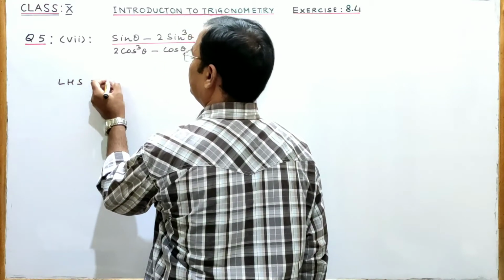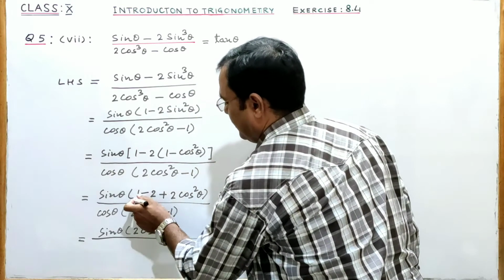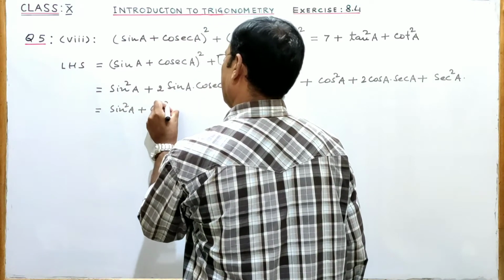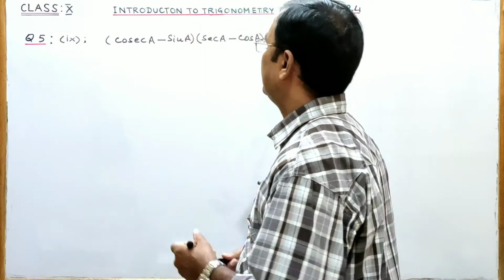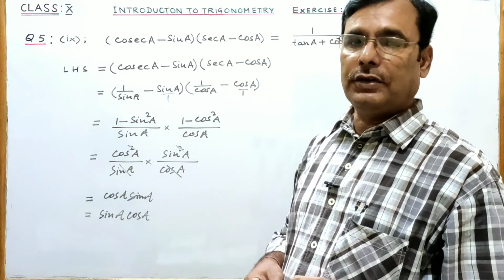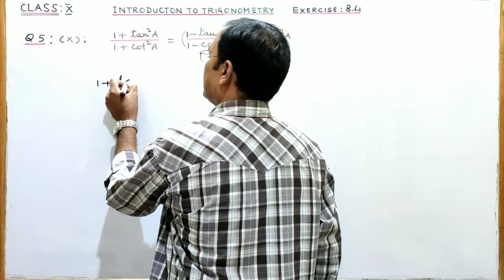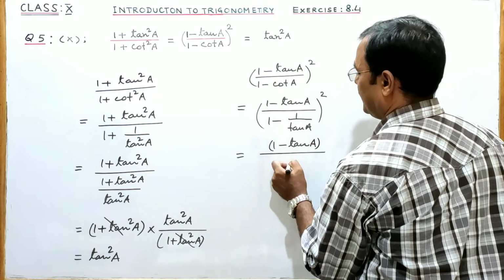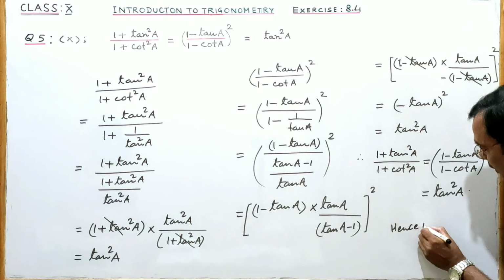CBSE Class 10 MATHS Chapter 8 Introduction to Trigonometry NCERT Exercise :8.4 Q5 solution.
CBSE Class 10 MATHS  CHAPTER 8 Introduction to Trigonometry NCERT Exercise:8.4 Q5 (vii), (viii), (ix), (x) solutions.
Class 10 NCERT MATHS  Introduction to Trigonometry Exercise: 8.4 Q5 solution.
Class 10 Trigonometry Chapter 8 NCERT Exercise: 8.4, Chapter 8 Class 10 Introduction to Trigonometry, Maths CBSE Class 10 Introduction to Trigonometry Exercise: 8.4 Q5  solution,
Class 10 Maths Chapter 8 Introduction to Trigonometry NCERT Solution, # Class 10 NCERT Maths Introduction to Trigonometry Exercise: 8.4 Q5 solution.